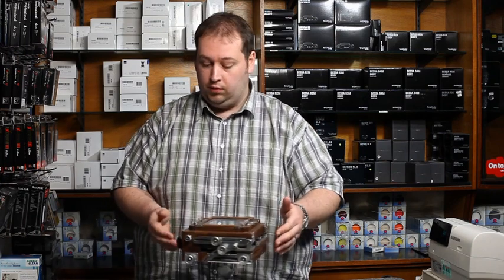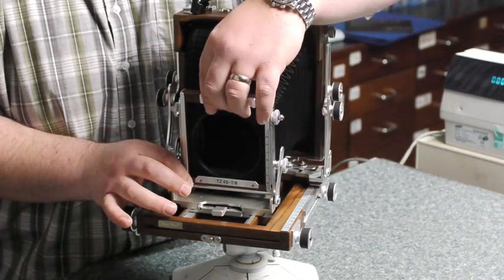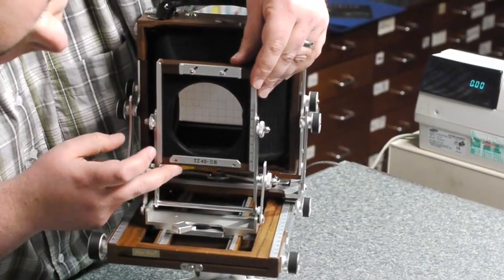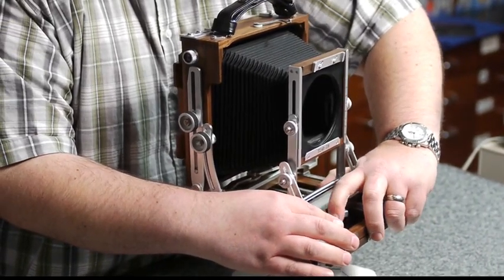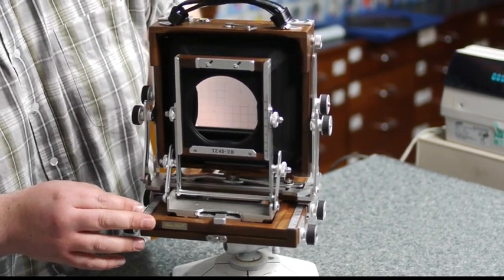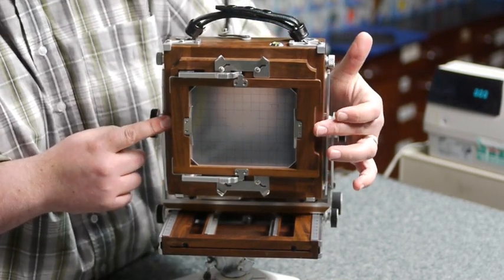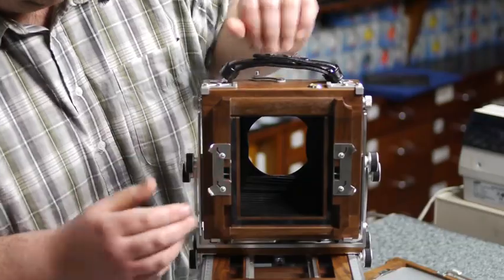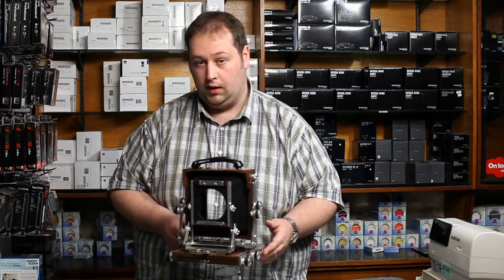ShenHao TZ45-IIB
Jon from Robert White Photographic Demonstrates the Shen Hao TZ45IIB Large Format Camera. More information on this model can be found